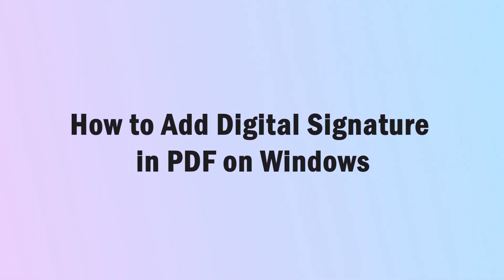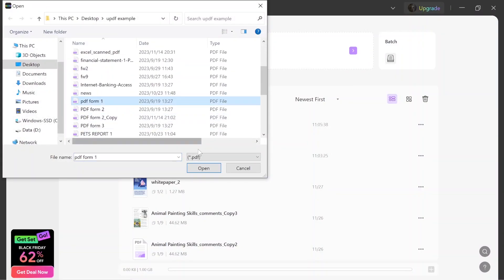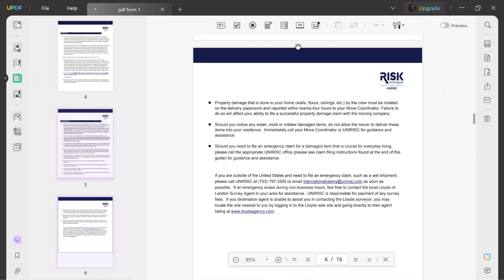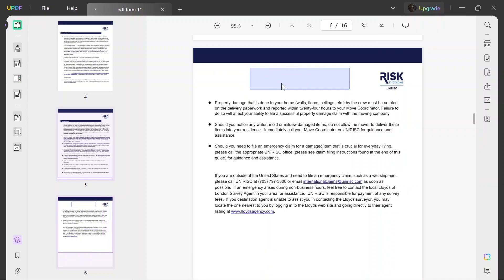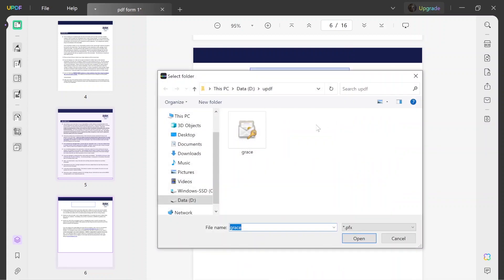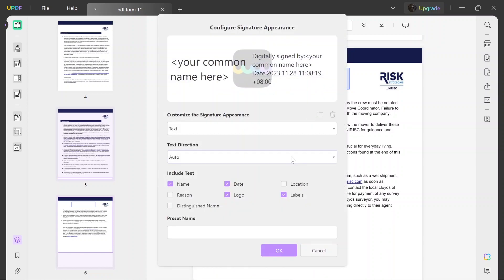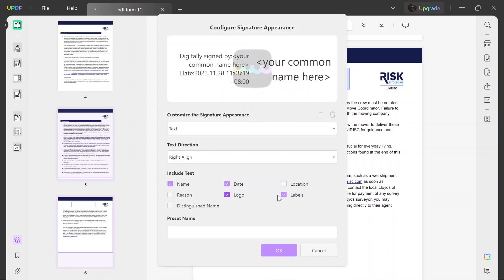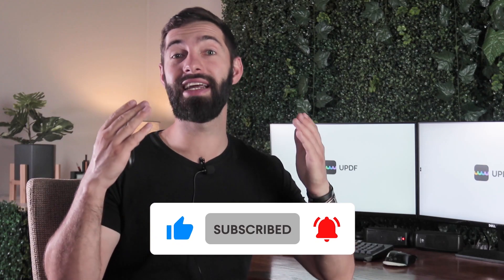How to Add Digital Signature in PDF on Windows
Digital signatures not only enhance the security of your PDF files but also make them legally binding. Keeping this in mind, we have compiled this video tutorial on how to add a digital signature in PDF on Windows. Especially when you are handling sensitive contracts or just want to secure your personal documents, this method helps you greatly. So, without investing any more time, head to the video and watch it till the end to learn the process quickly.